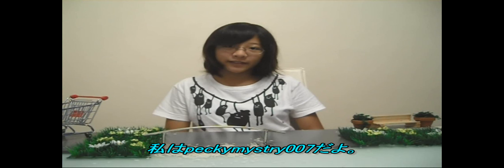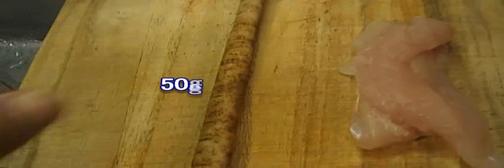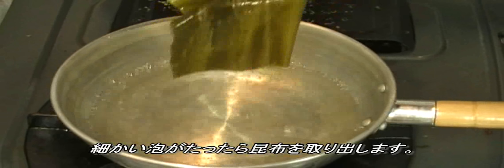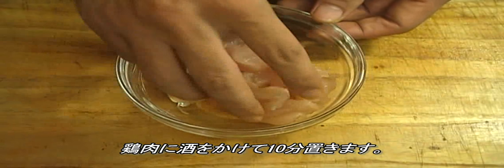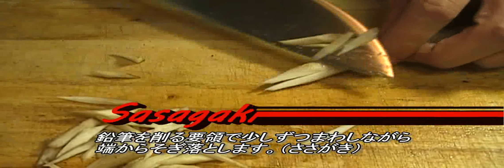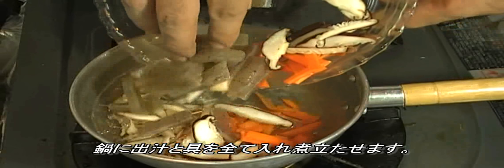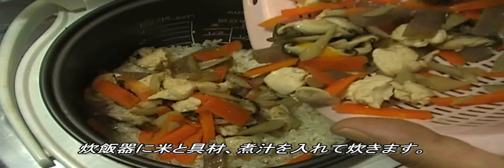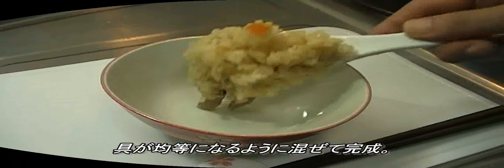How to make Japanese food ''Takikomi Gohan''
My mistake : Not 1/2 tbsp soy sauce, it's actually 1 1/2 tbsp soy sauce.

Ingredients for serving 3 - 4 (3~4人分)

For Dashi stock
: 300ml water (300cc 水)
: Konbu kelp (昆布)
: Katsuobushi Bonito flake (かつお節)

: 50g carrot (にんじん)
: 2 Shiitake mushroom (しいたけ2枚)
: 80g Chicken (鶏肉)
: 50g Gobo burdock (ごぼう)

: 1/2tsp salt (小1/2 塩)
: 1/2tsp sugar (小1/2 砂糖)
: 1 1/2tbsp soy sauce (大1.5 醤油)
: 2tbsp sake (大2 酒)

Thanks

-runnyrunny999